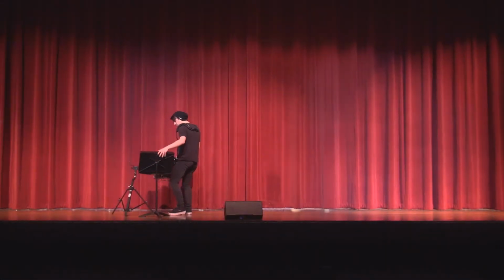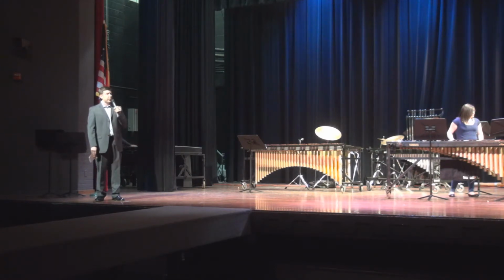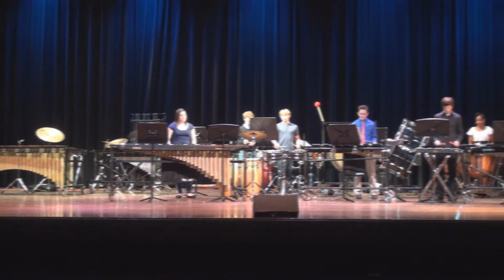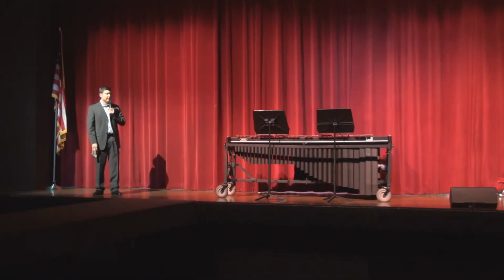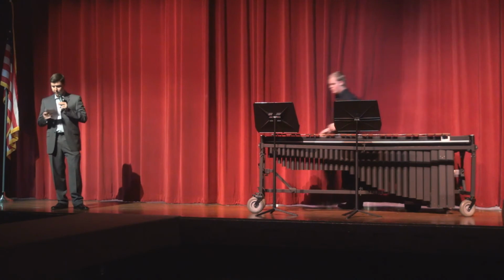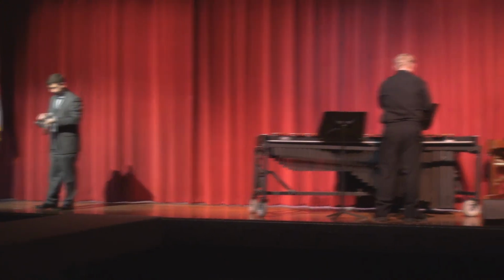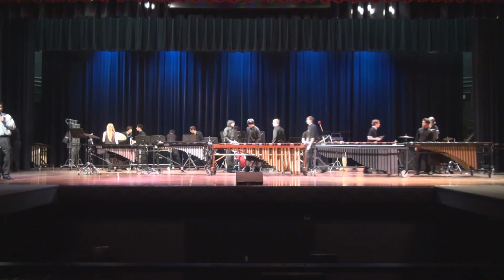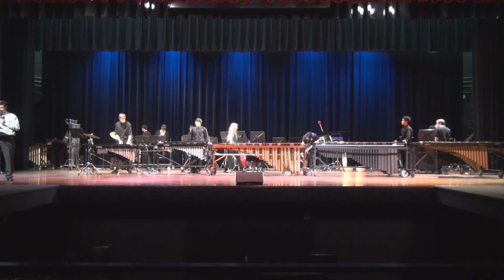2013-03-01 - THS Band - Night of Drumming (THS & Central/Euless/Harwood Jr Highs)